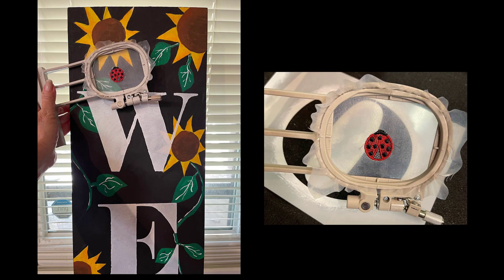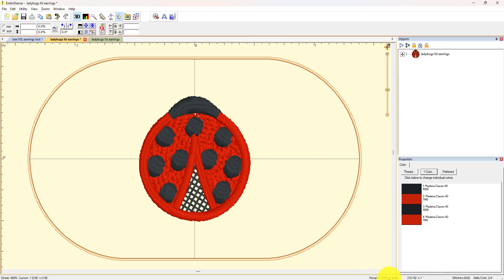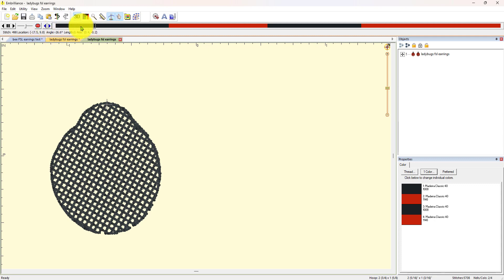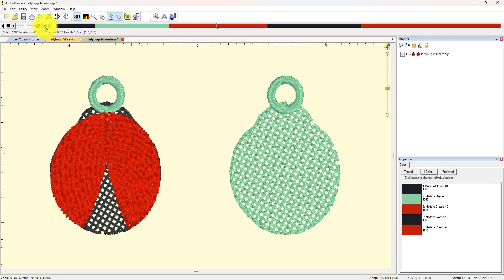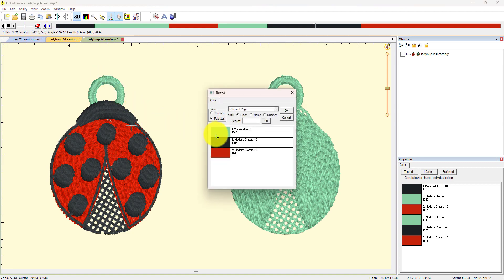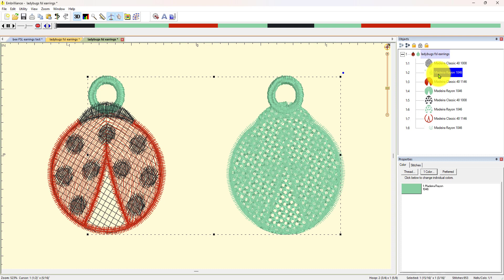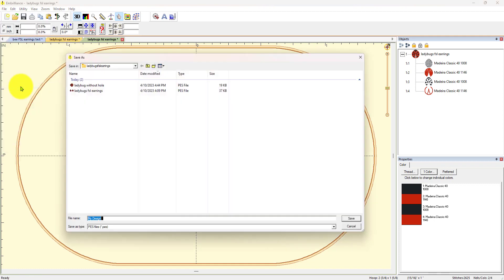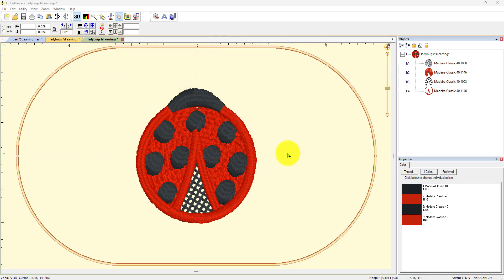Using Color Stops In Embrilliance Essentials For Designing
Embrilliance Designing with Color Stops

❤️ Embrilliance  Software LOVE it!!

❤️USB Extension

❤️ Ultra Solvy (I used this for my bees)

or

❤️ Terial Magic

5 X 12" Embroidery Hoop Set